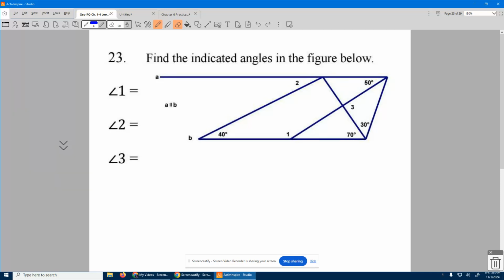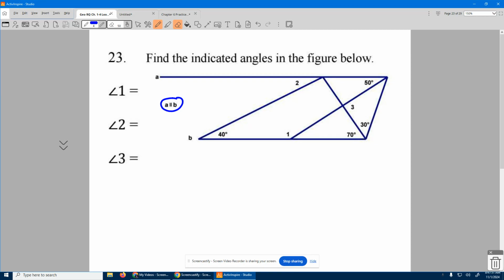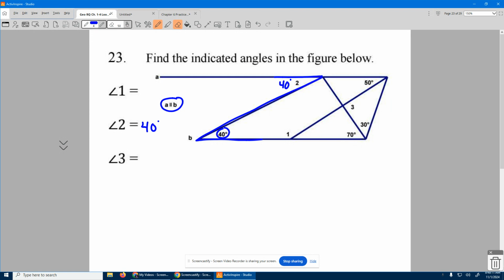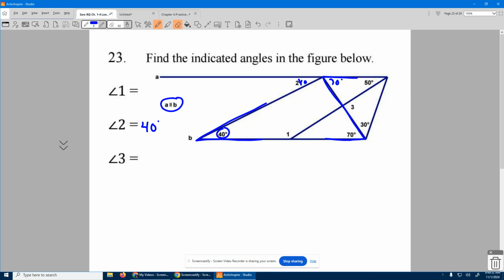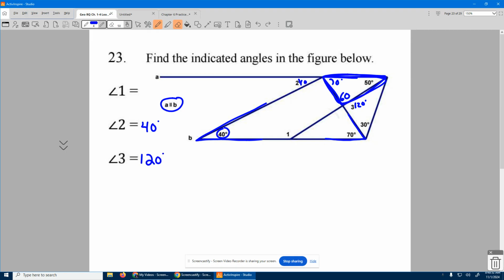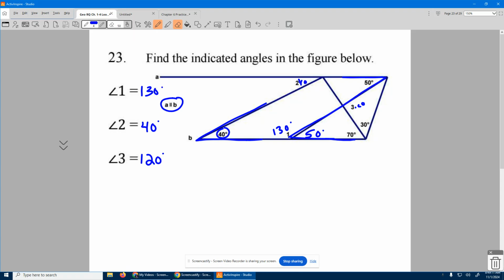Geometry RQ Ch. 1-4 Lookalike #23